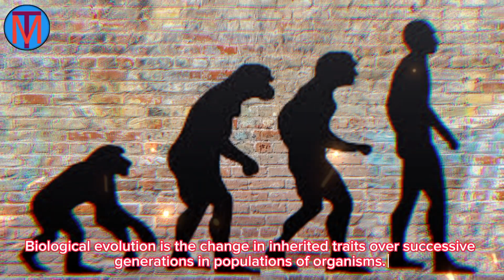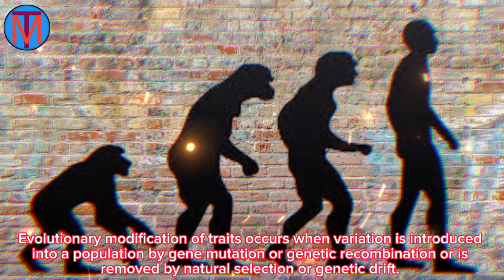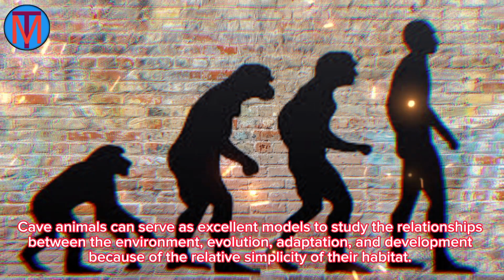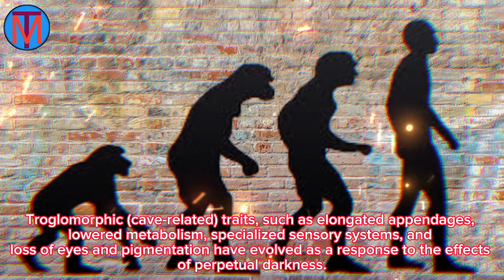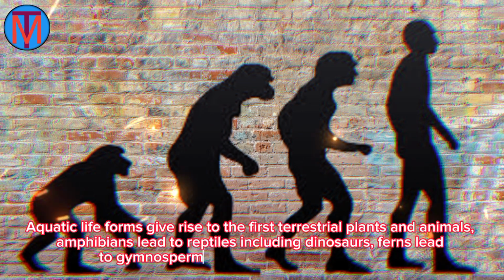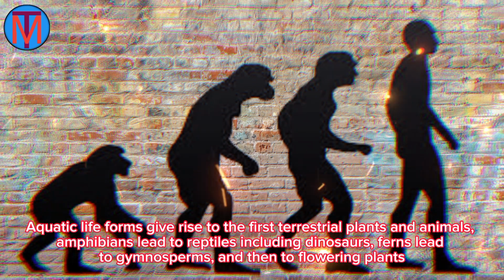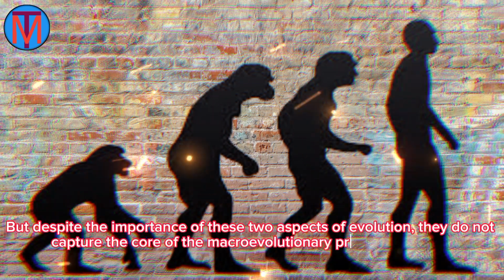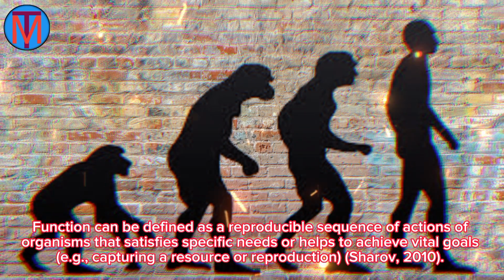Chemical Evolution and Biological Evolution Brief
chemical evolution hindi
biological evolution hindi
early life on earth
how life works hindi
how living organisms survive
evolution history hindi
EARTH EVOLUTION
manushya ki utpatti kaise hui
manav ki utpatti aur vikas
prithvi par manav ki utpatti kab hui
evolution theory in hindi
documentary
origins of earth in hindi
human evolution videos in hindi
discovery
where did human come
chimpanzee
manushy ka janm
Manv janm